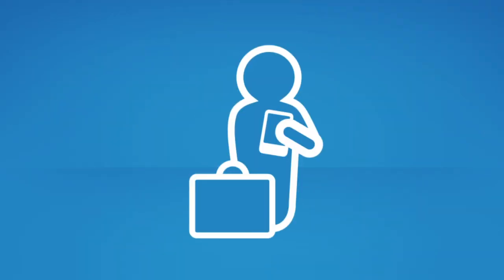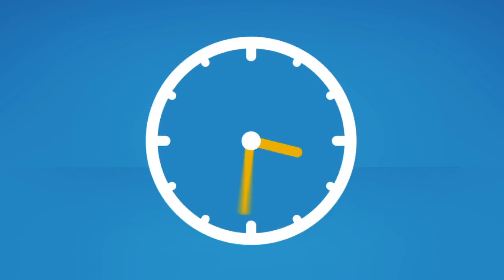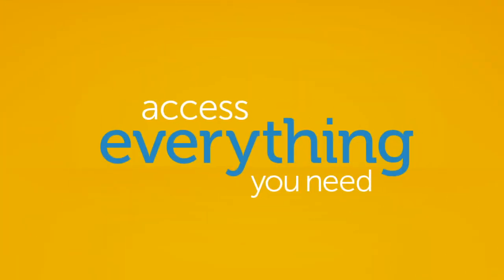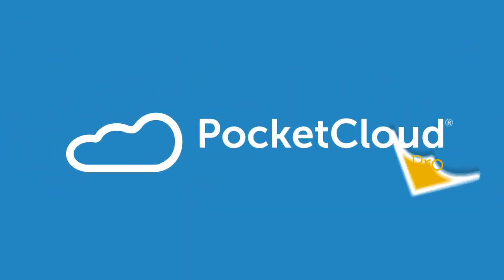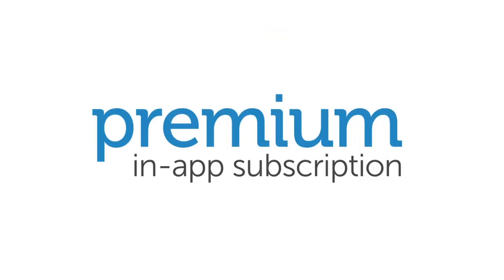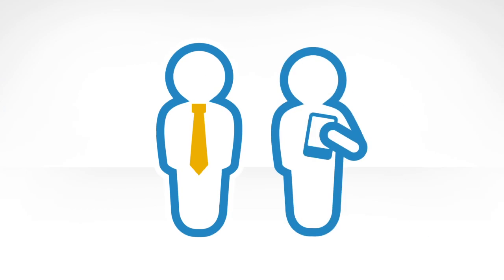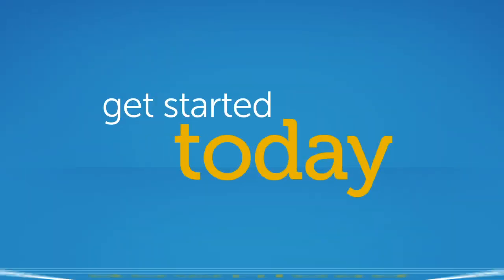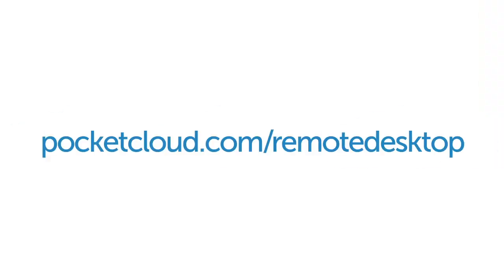PocketCloud Remote Desktop Overview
PocketCloud Remote Desktop is a secure and fast way to remotely connect to your Mac or Windows desktop with your iPad or iPhone, no matter where you are. Access your files, pictures, and applications like Outlook, Word, Photoshop, games or any other program. Simple to install and use, with powerful features, enterprise-grade security, and multiple connection options make PocketCloud the best choice for remote desktop access.